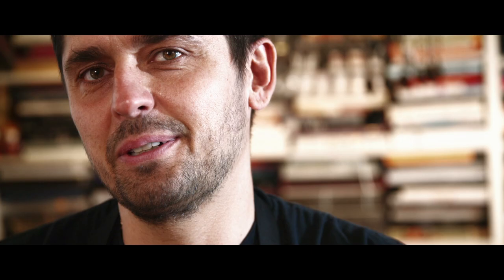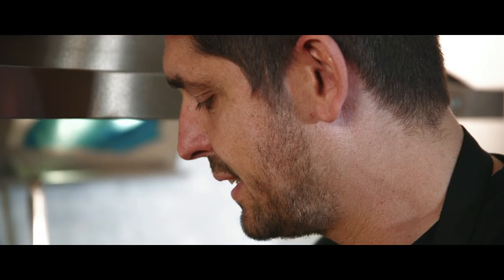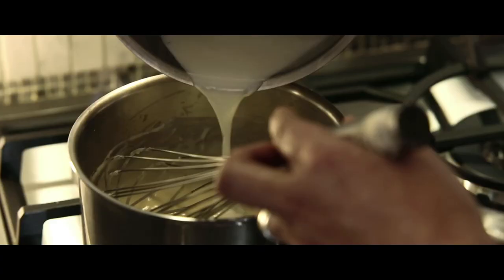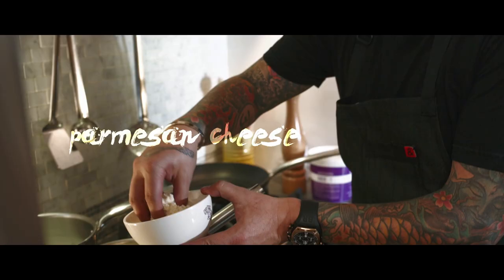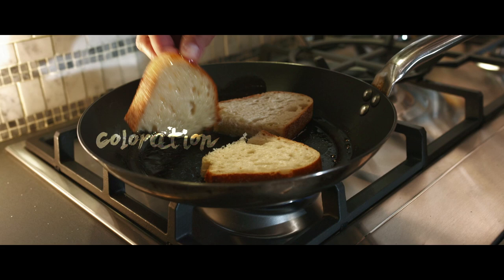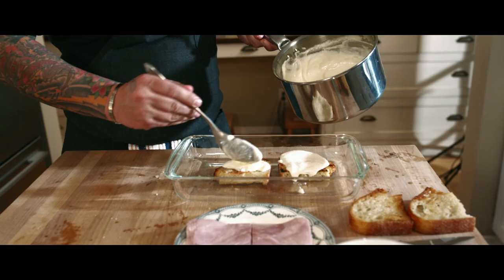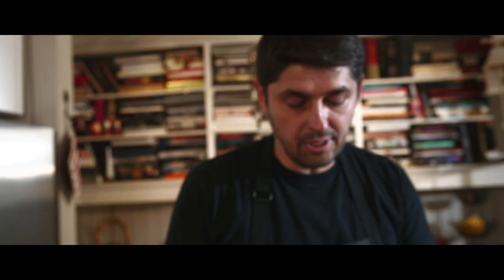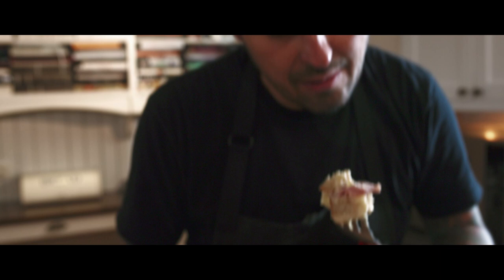Ludo à la Maison - Cheesy Goodness Croque Monsieur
One of the favorite dishes at Ludo's LA restaurant, Petit Trois. Now he shows you how to make it at home.